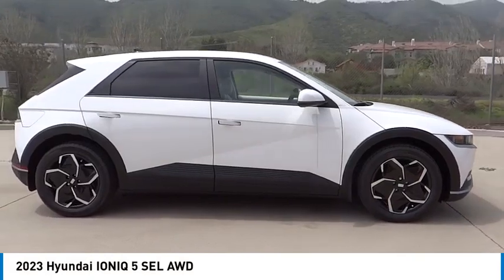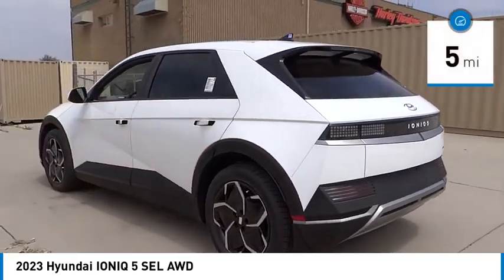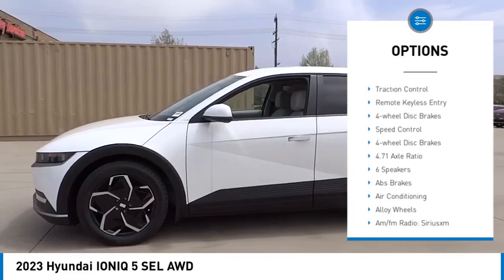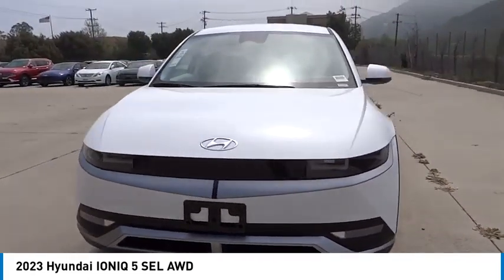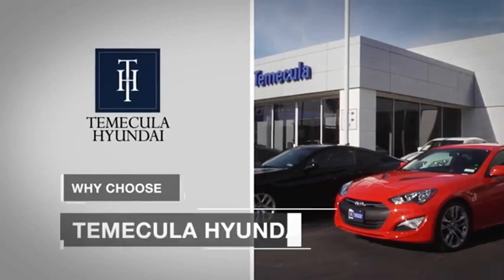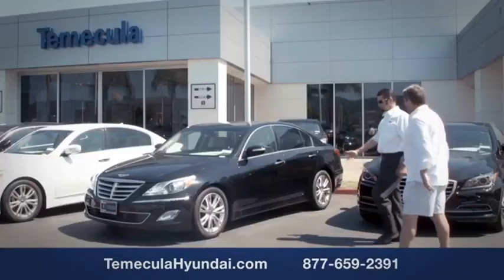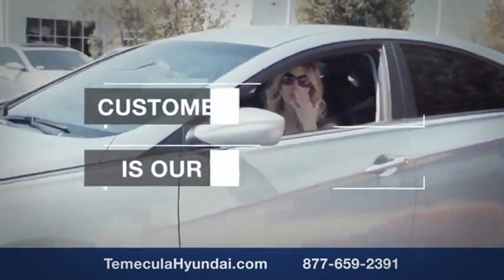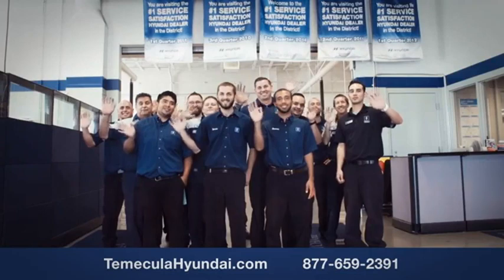2023 Hyundai IONIQ 5 TEMECULA MURRIETA MENIFEE HEMET CORONA ESCONDIDO H523819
2023 Hyundai IONIQ 5 SEL AWD

Temecula Hyundai
27430 Ynez Rd.

TEMECULA HYUNDAI PROUDLY SERVING TEMECULA, MURRIETA, MENIFEE, HEMET, CORONA, ESCONDIDO, AND SURROUNDING SOUTHERN CALIFORNIA LOCATIONS. THIS WHITE 2023 Hyundai IONIQ 5 IS EQUIPPED WITH A Engine: 74KW + 165KW 320HP Dual Electric, AUTOMATIC TRANSMISSION, AND RECEIVES AN ESTIMATED . 2023 Hyundai IONIQ 5 SEL AWD 2023 Hyundai IONIQ 5 SEL Atlas White SEL 4D Sport Utility Electric ZEV 320hp AWD 1-Speed Automatic 110/87 City/Highway MPG All sale prices exclude leases. All prices plus sales tax, license fees, $85 doc fee and any other government fees. Dealer installed accessories extra. Must finance with Hyundai motor finance using standard rates on approved Tier 1 credit. For In-Transit Inventory, any date of arrival is estimated. The actual date of delivery may vary due to circumstances beyond Hyundai and Temecula Hyundai's control. Please contact Temecula Hyundai for availability details. Awards: * Motor Trend Automobiles of the year This Vehicle is Located at: Temecula Hyundai, 27430 Ynez Road, Temecula, California 92591. Dealer Installed accessories are optional and may be purchased for an additional charge.All prices subject to government fees and taxes, any finance charges, any dealer document preparation charge, and any emission testing charge.While we make every effort to ensure the data listed here is correct, there may be instances where some of the factory rebates, incentives, options or vehicle features may be listed incorrectly as we get data from multiple data sources. PLEASE MAKE SURE to confirm the details of this vehicle (such as what factory rebates you may or may not qualify for) with the dealer to ensure its accuracy. Dealer cannot be held liable for data that is listed incorrectly. For In-Transit Inventory, any date of arrival is estimated and the actual date of delivery may vary due to circumstances beyond Hyundai and Temecula Hyundai's control. Please contact Temecula Hyundai for availability details. Stock #: H523819 | VIN: KM8KNDAF4PU164693 | 2023 Hyundai IONIQ 5 SEL AWD POWER WINDOWS HEATED STEERING WHEEL Temecula Hyundai FOR DRIVERS IN THE GREATER TEMECULA, MURRIETA, MENIFEE, HEMET, CORONA AND ESCONDIDO AREAS, YOUR SOURCE FOR INCREDIBLE HYUNDAI MODELS IS TEMECULA HYUNDAI 27430 YNEZ RD TEMECULA, CA 92591